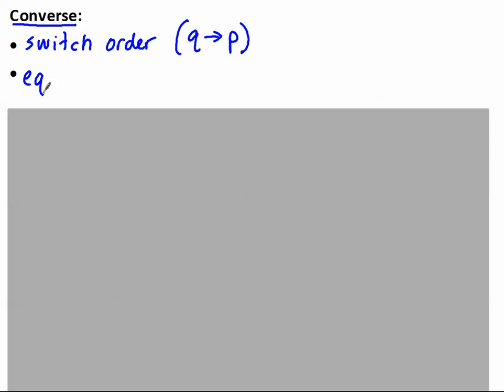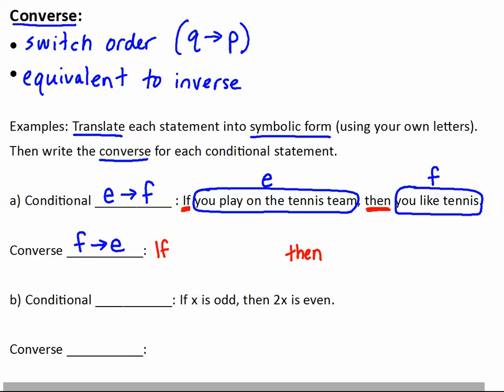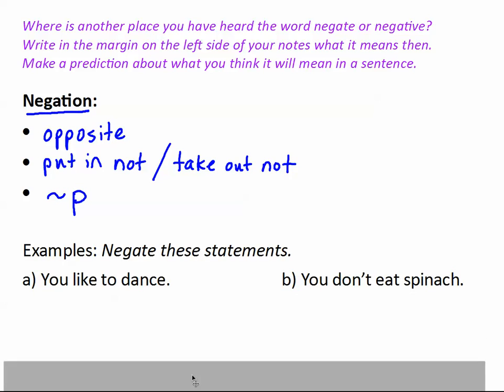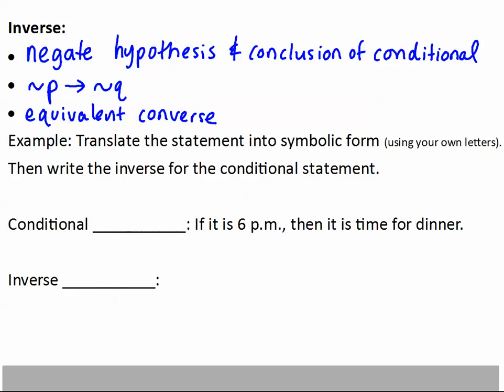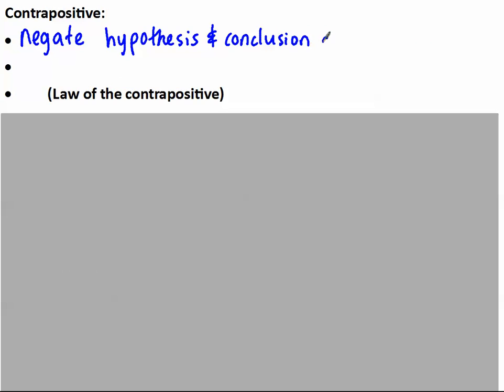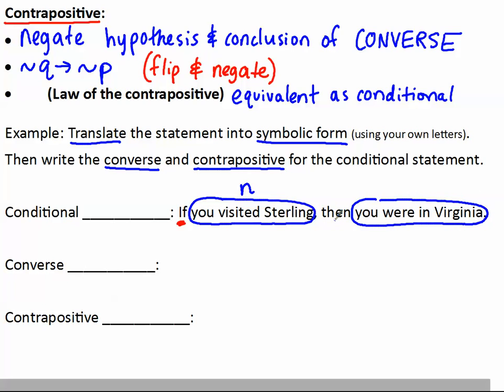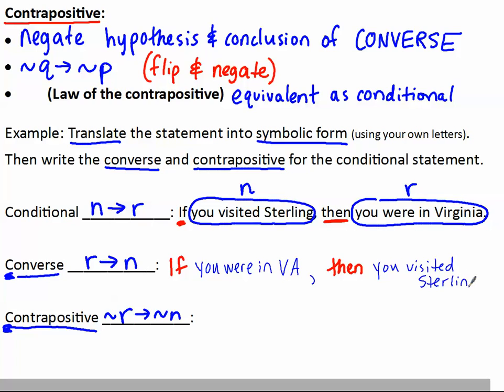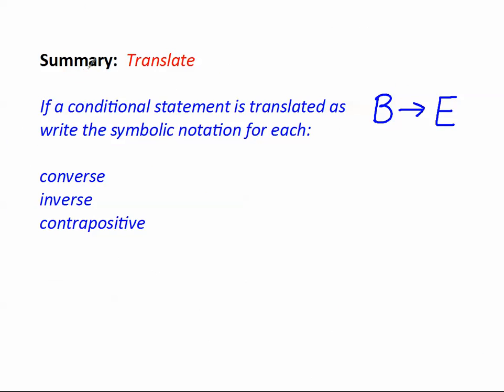2.2a - PART 2 - Analyze Conditional Statements